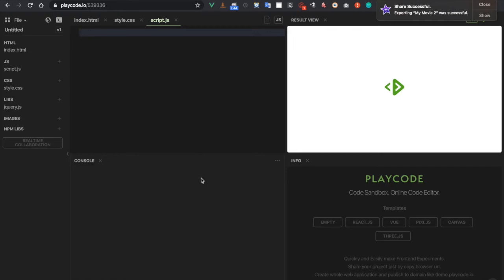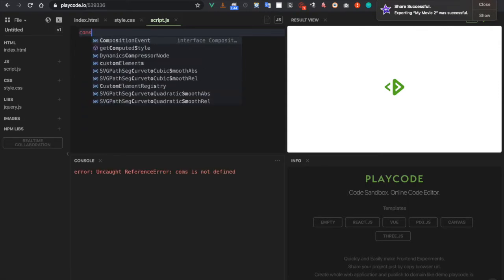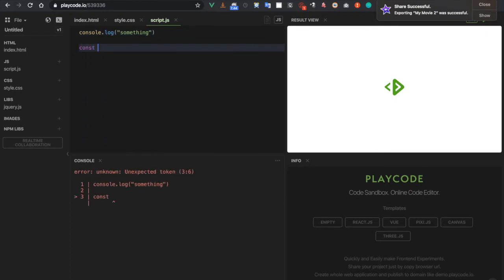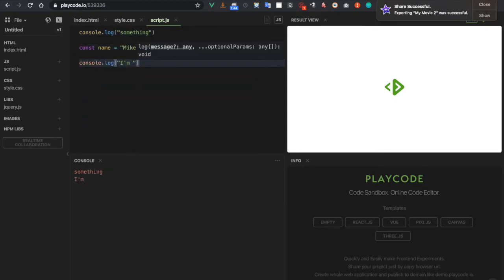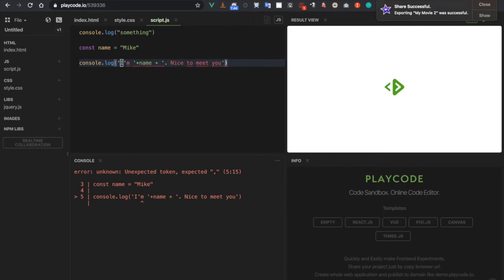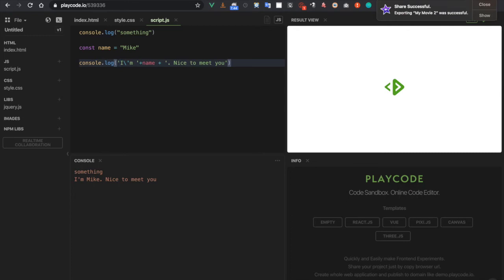Template literal in es6 JavaScript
Macbook Pro